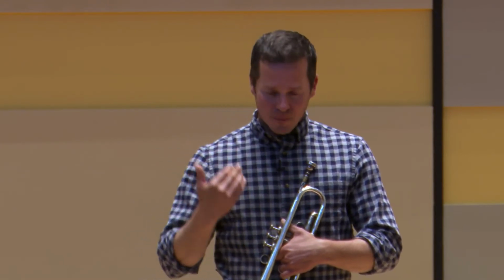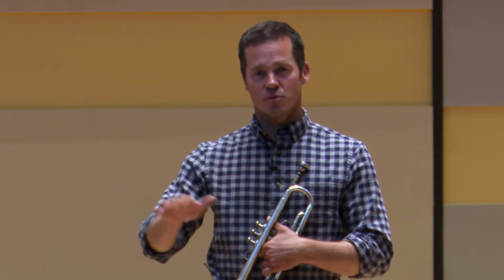2022 Colorado All-State Band Trumpet Audition Preparation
Colorado Mesa University Associate Professor of Music Dr. Jonathan Hinkle performs the trumpet audition requirements for the 2022 Colorado All-State Band and discusses preparation tips.